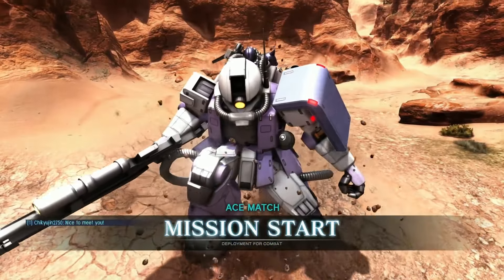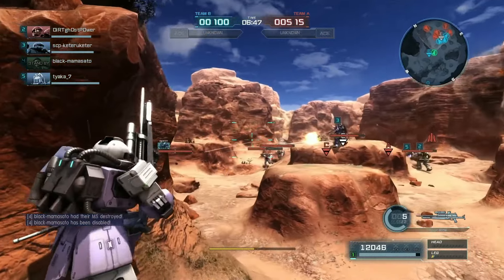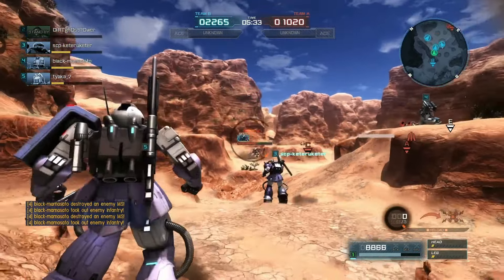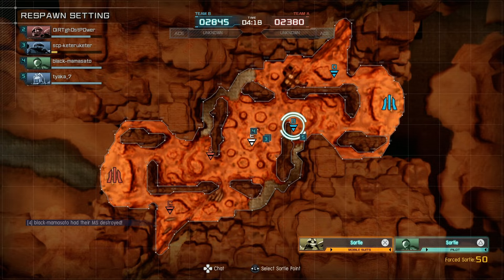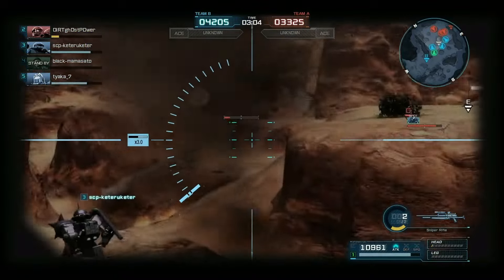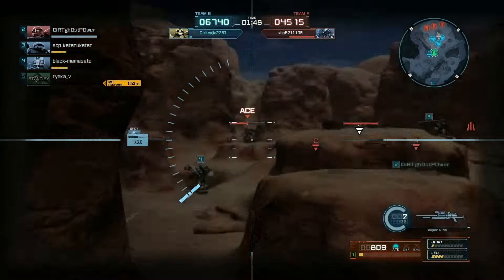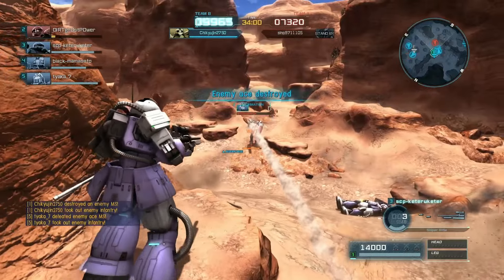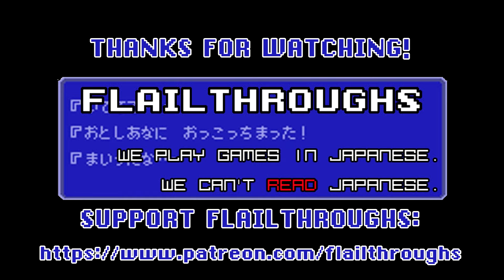Gundam Battle Operation 2: 300 Cost Ace Match In The Ravine With Helena Hegel's Zaku II Sniper!